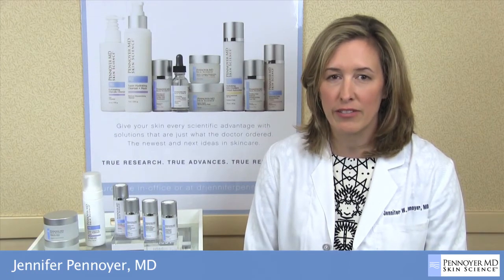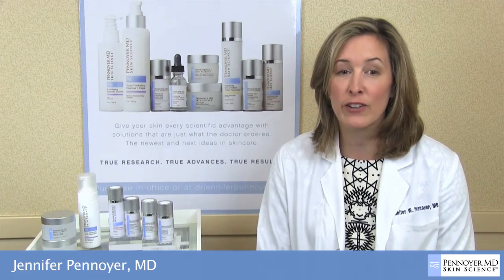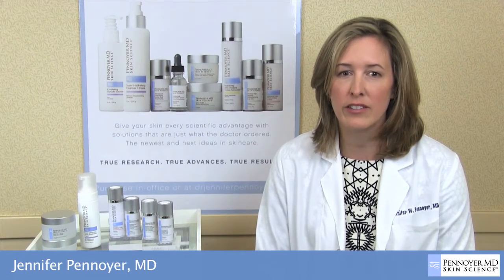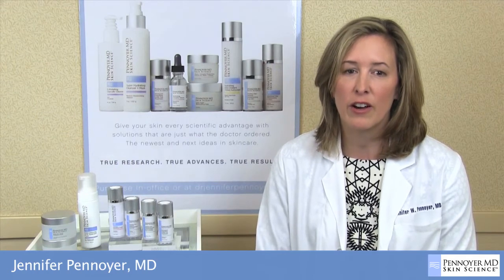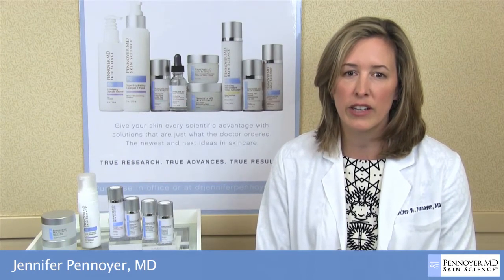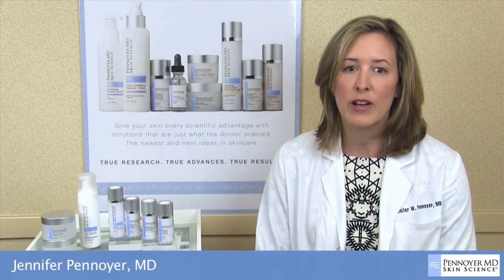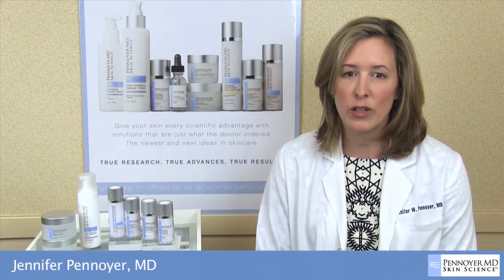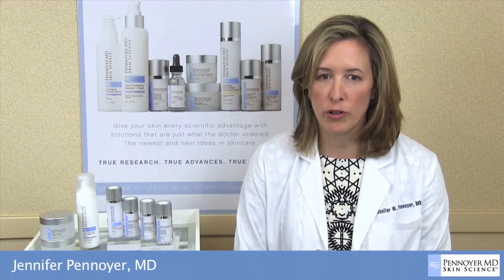Pennoyer MD Skin Science: The Ultimate Décolleté Brightening Peel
Dr. Jennifer Pennoyer discusses the Skin Science Ultimate Décolleté Brightening Peel